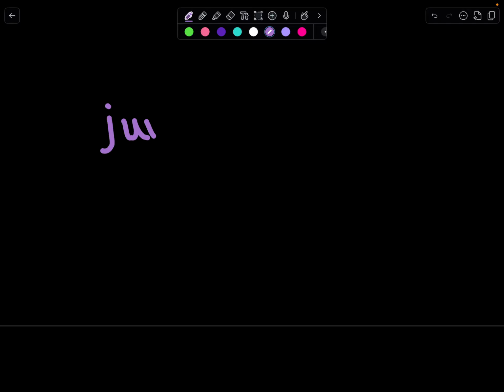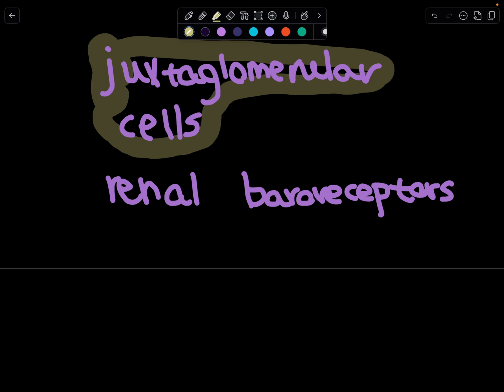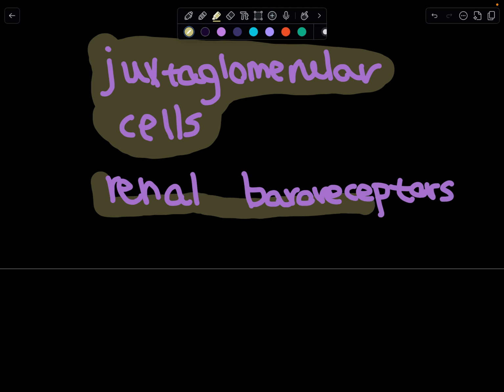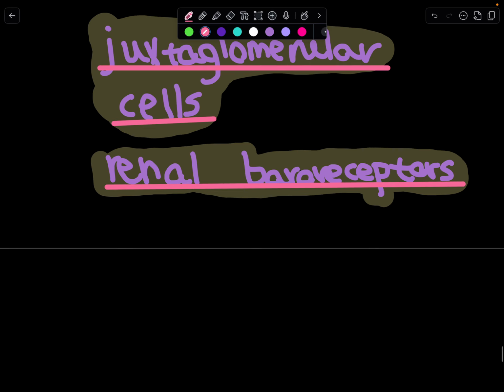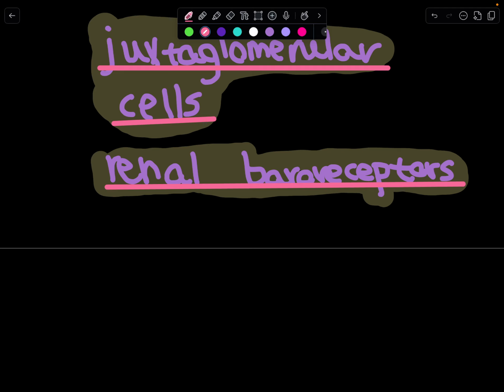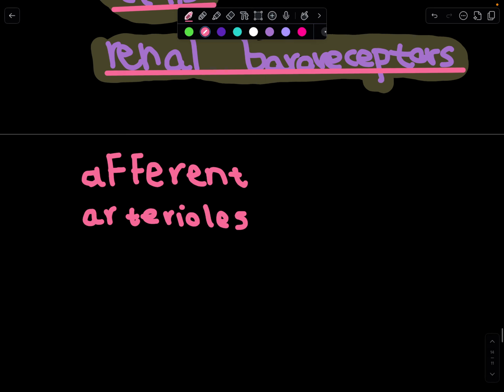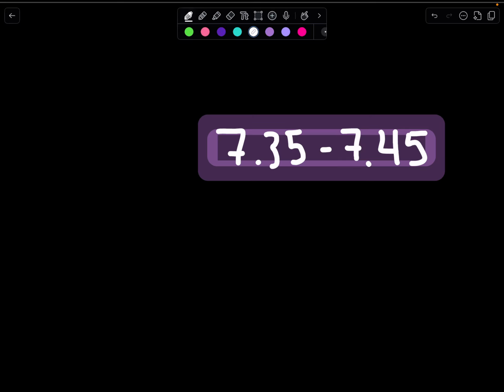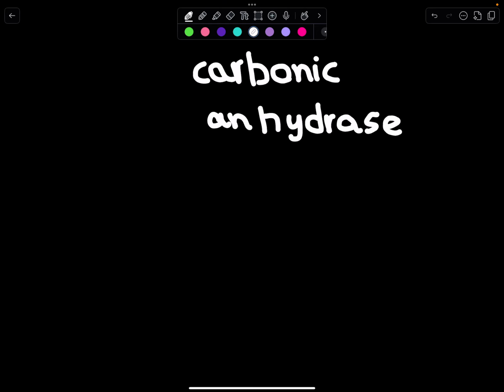Urinary Tract Imaging, Homeostasis Regulation in Kidney Pt2